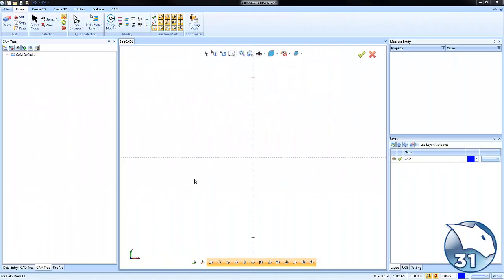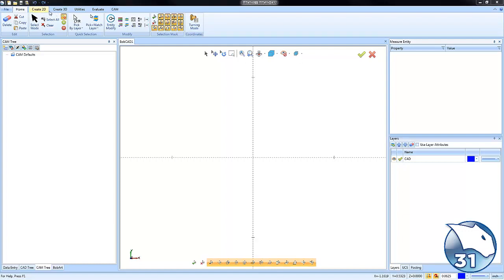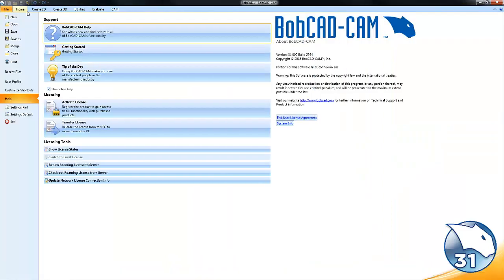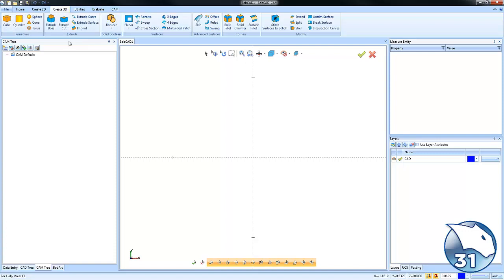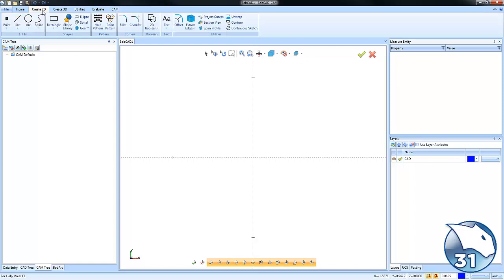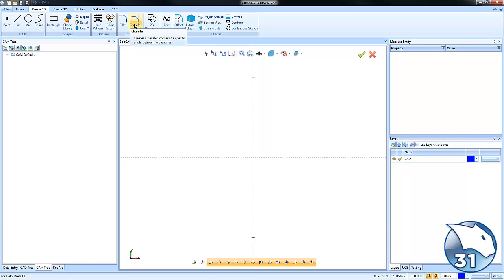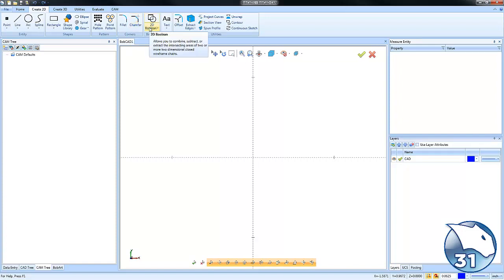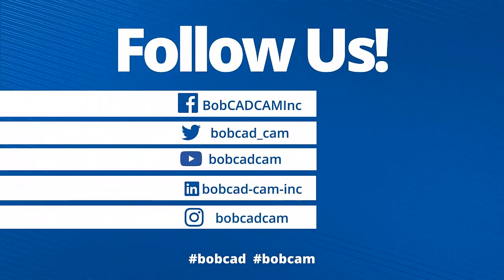Ribbon Bar - BobCAD-CAM Quick Tips: V31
Are you looking for a simple and easy way to access your drawing features and options?  This video will demonstrate how V31 makes this easier with our new ribbon bar.

BobCAD-CAM Corporate
28200 U.S. Highway 19 N. Suite E